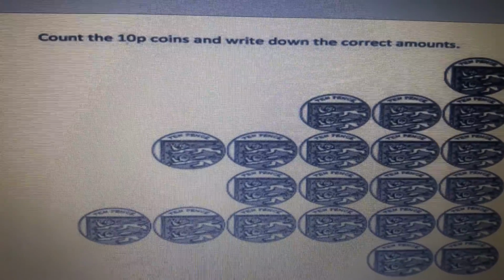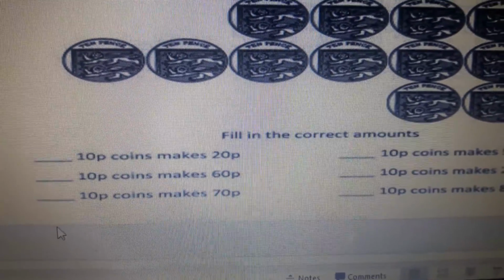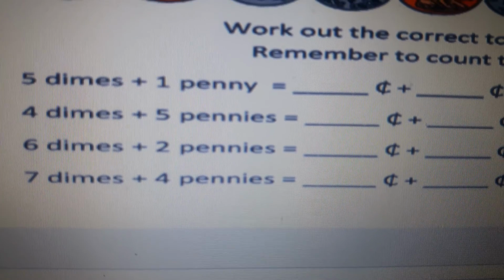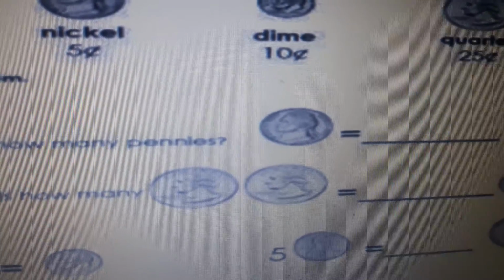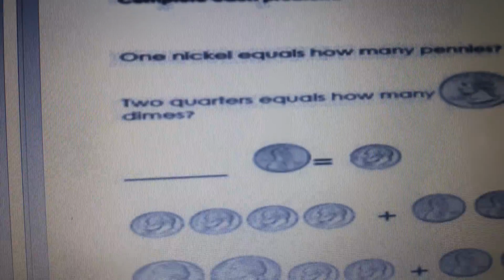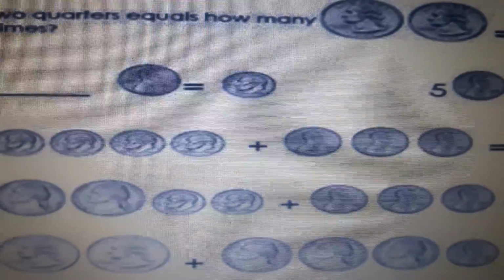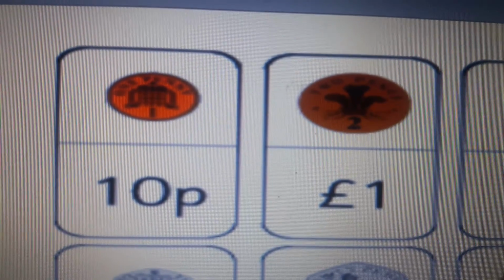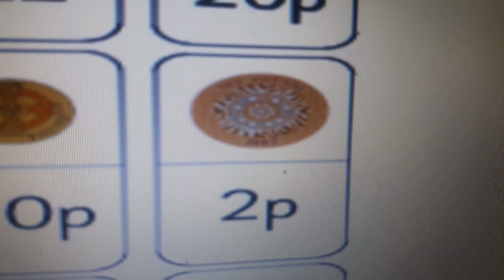Y3 the third part money